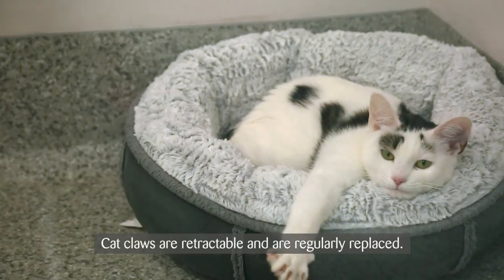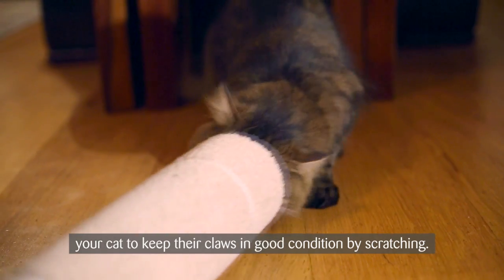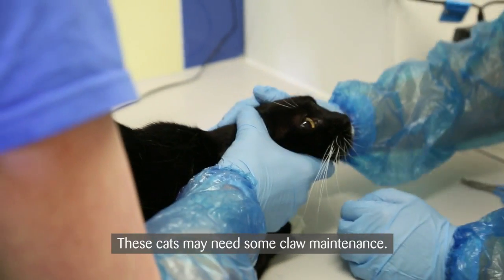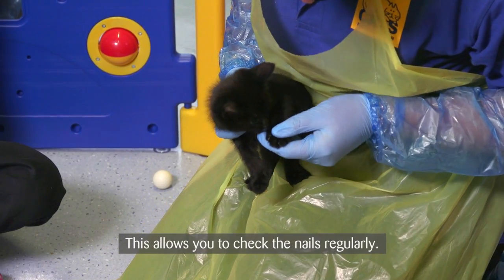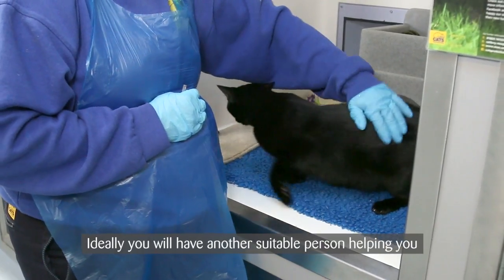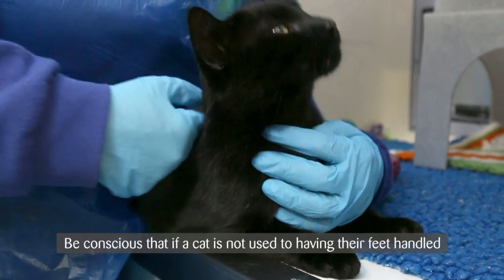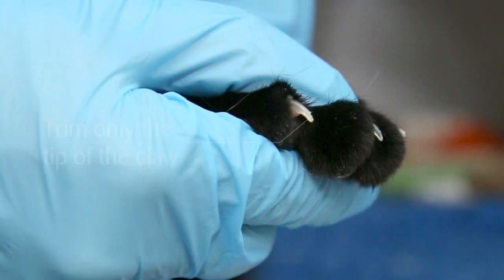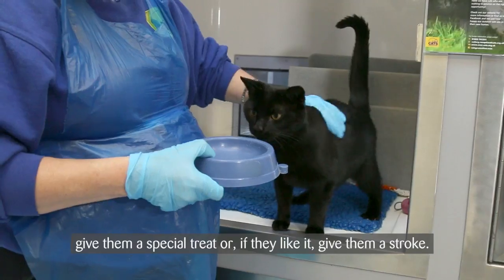Should I clip my cat's claws?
While many cats are able to keep their own claws in check, often for older cats, indoor cats or cats with arthritis it can be beneficial to have their claws clipped occasionally. Find out when and how to safely trim your cats claws in this step-by-step guide.